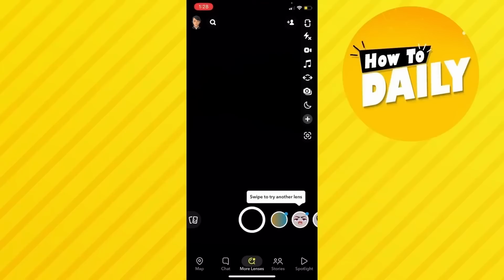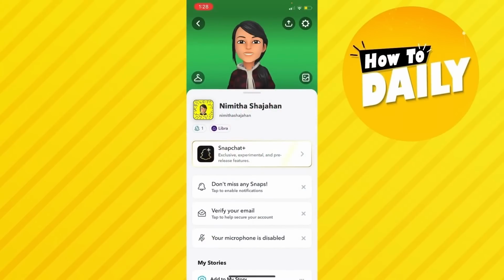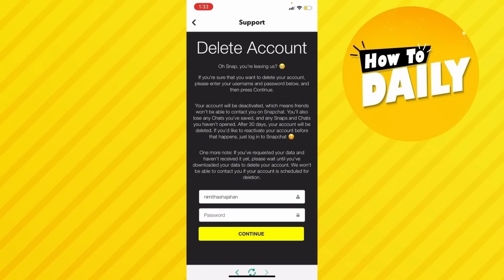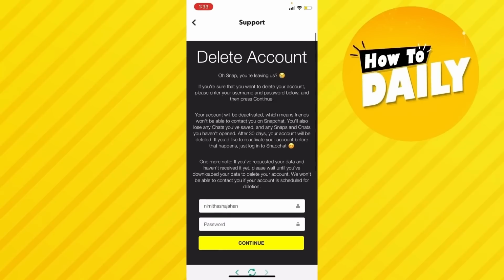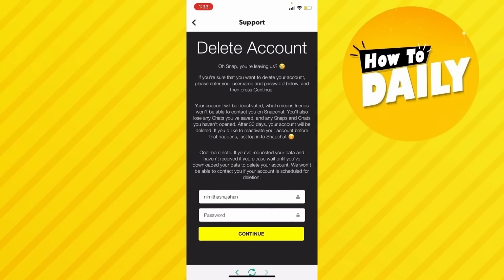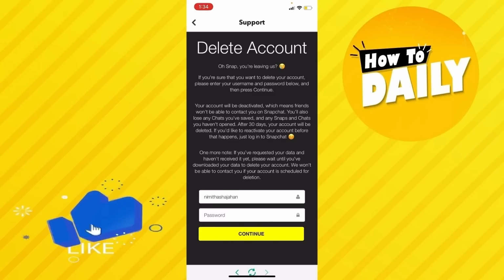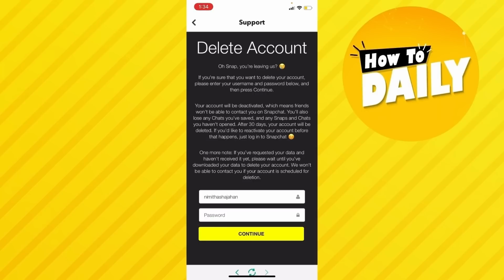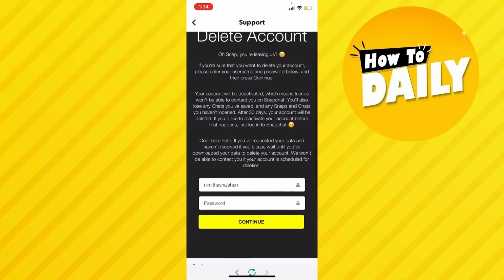How to Hide your Snapchat Account (Easy & Quick Method)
Learn How to Hide your Snapchat Account. It is really easy to do and learn to do it in just a few minutes by following this super helpful tutorial to get a better understanding of everything.